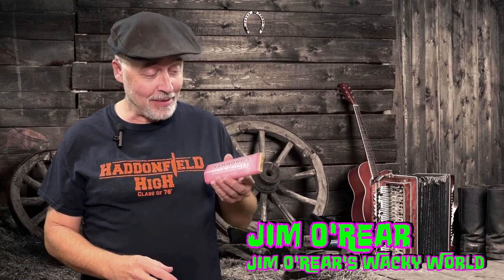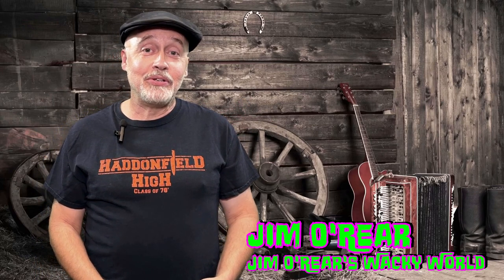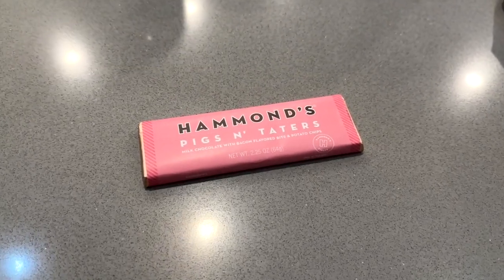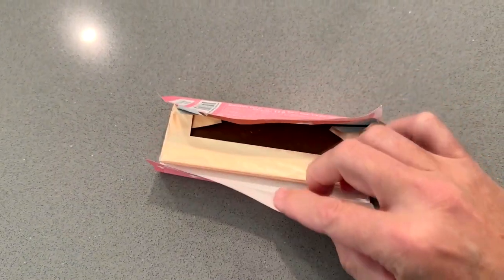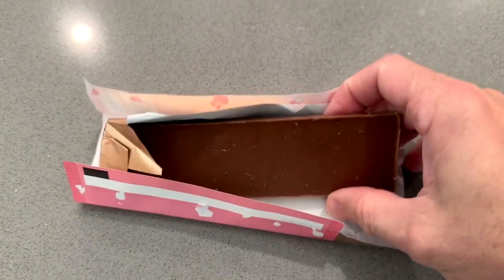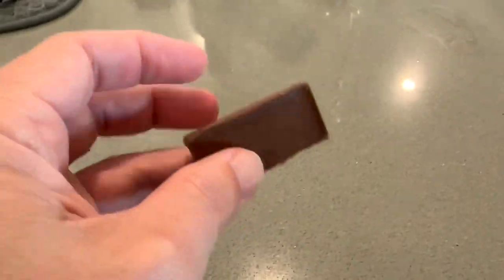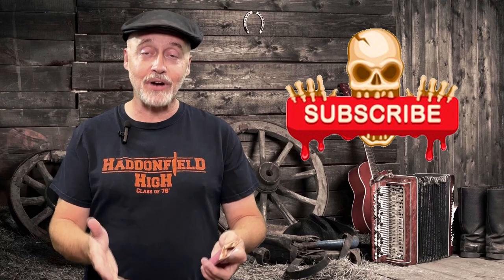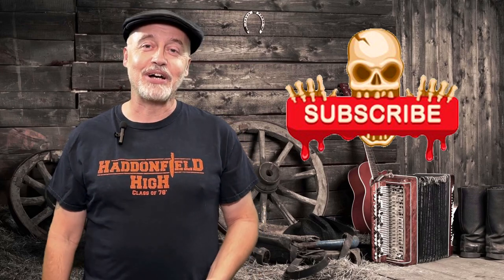Looking For A Weird Chocolate Fix? Try Hammond's Pigs N Taters Candy Bar!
Craving an unusual chocolate experience? Dive into the world of Hammond's Pigs N Taters Candy Bar! 🍫🐷🥔 Join us as we taste this unique blend of milk chocolate, crispy potato chips, and bacon bits. Discover why this sweet and savory treat is a must-try for adventurous snack lovers. Don't miss out on this epic candy review! Watch now and satisfy your curiosity!